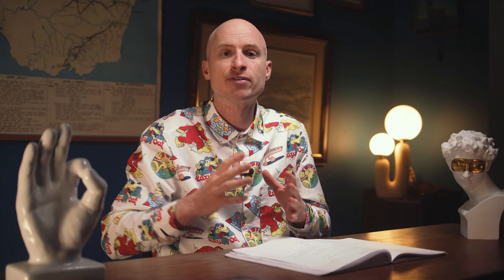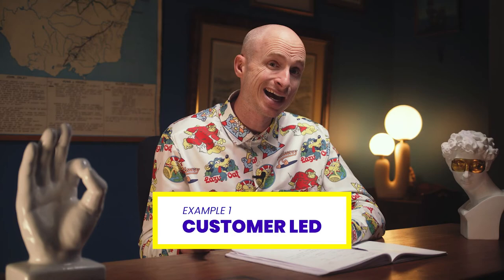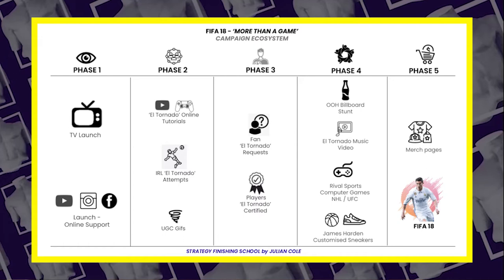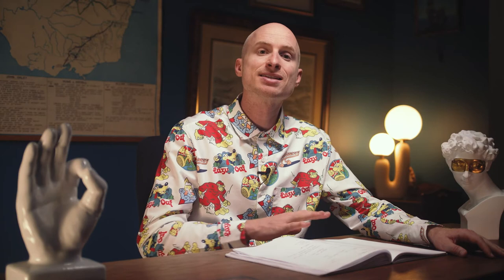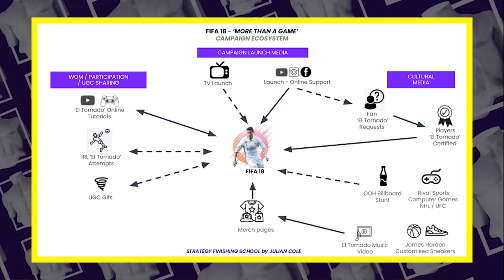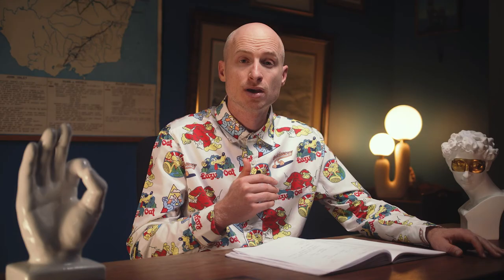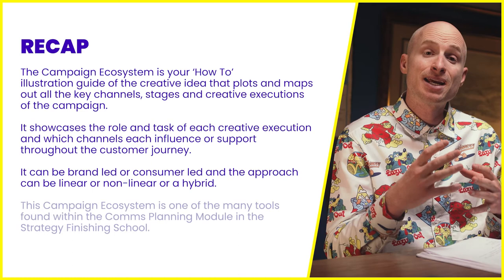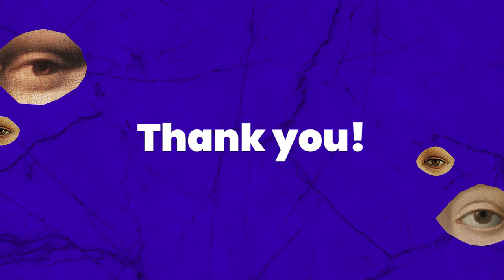How To Create A Campaign Plan - FIFA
A campaign ecosystem is how you plan out all the tactical elements.

From the start until the end, it is the guide on how different executions will be made.

It is like an animal ecosystem.

Everyone has their own roles, working together to form a cycle of life.

See how it works with Fifa’s ‘El Tornado’ campaign here.